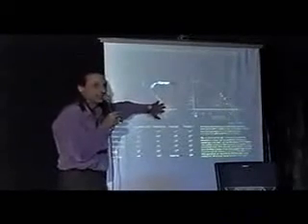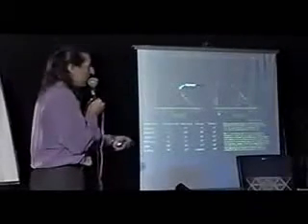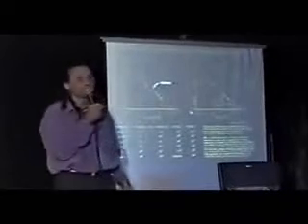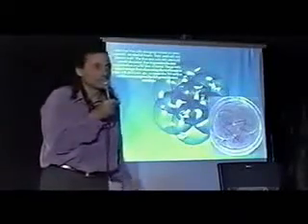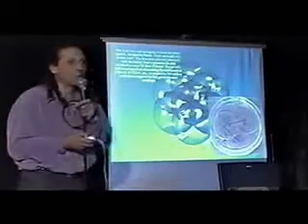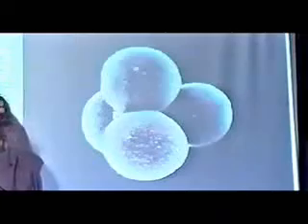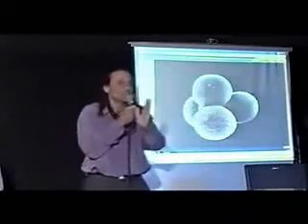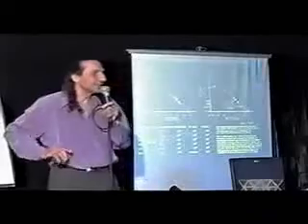Unified Field Theory 16/45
From PushForFreedom